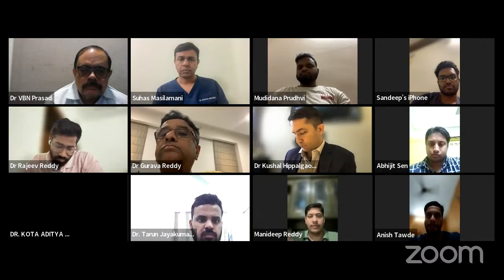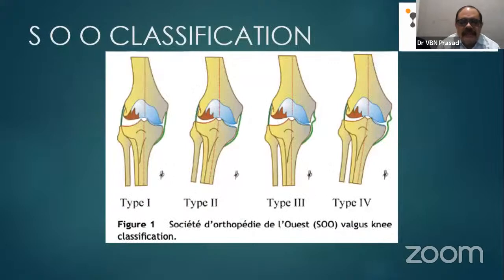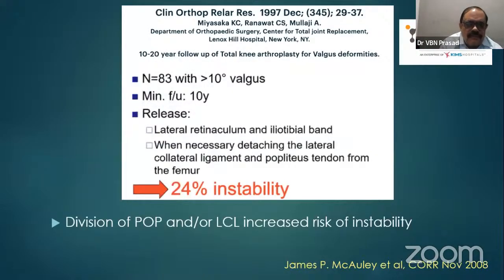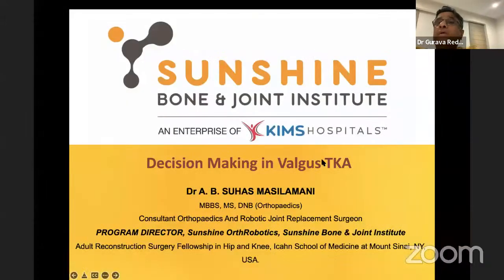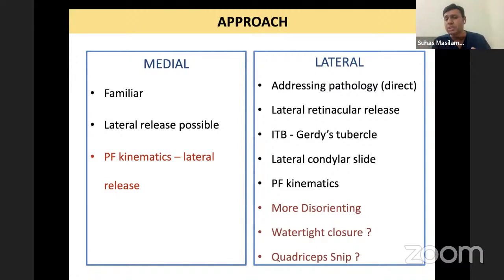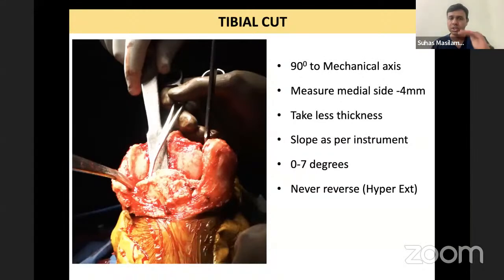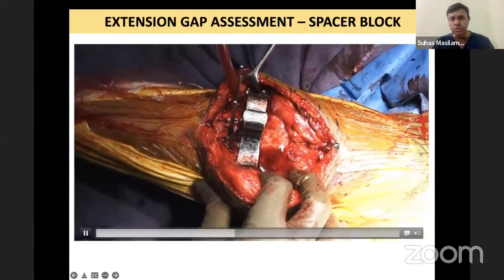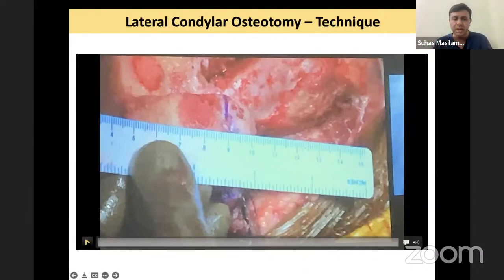Virtual Arthroplasty Fellowship - "TKR in Valgus Knee" - Dr VBN Prasad and Dr Suhas - 5th Jan 2023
"TKR in Valgus Knee" by Dr VBN Prasad and Dr Suhas.